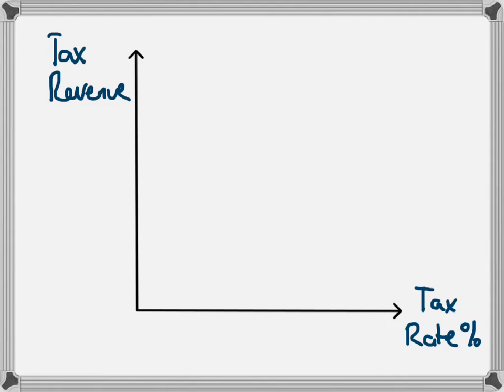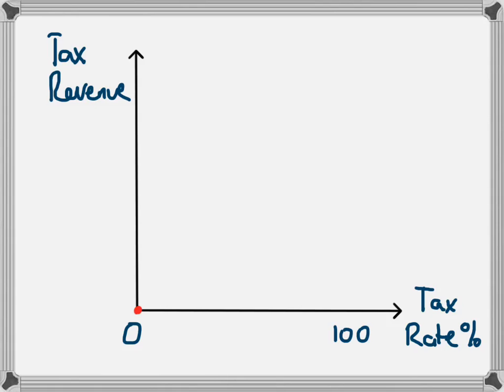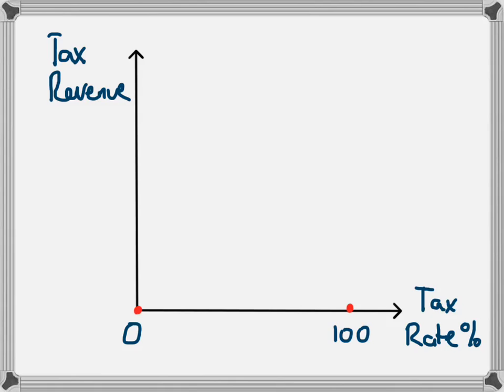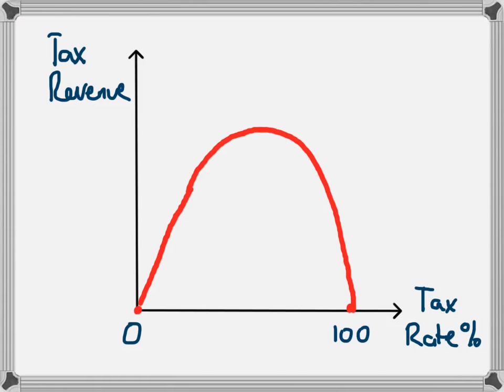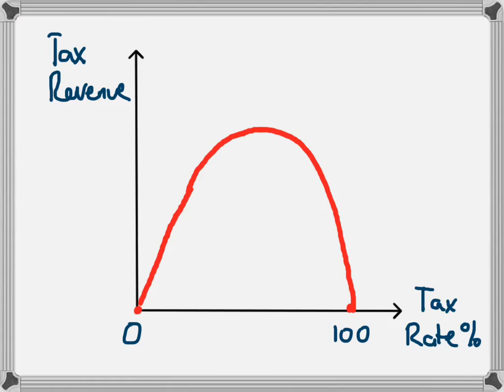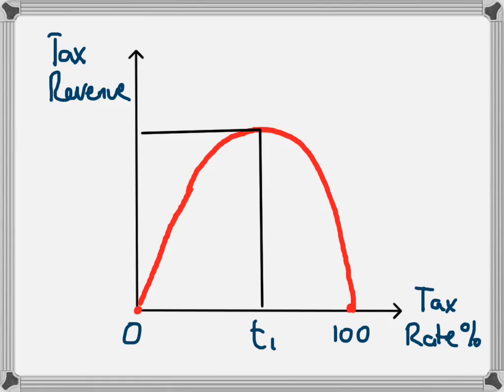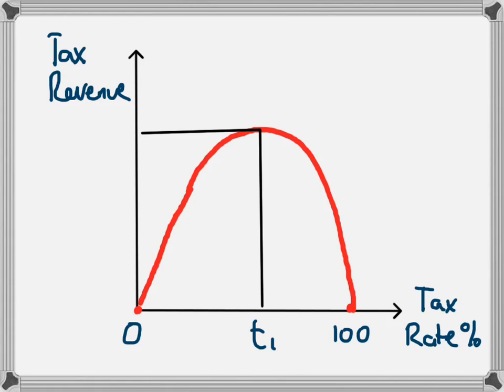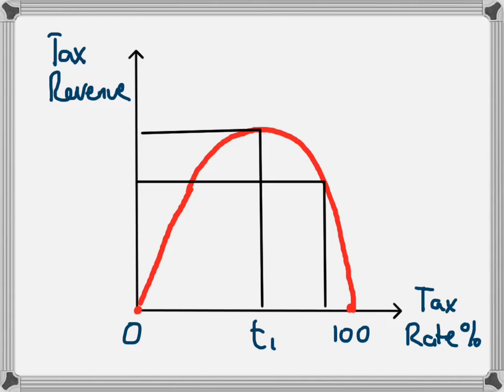Laffer Curve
THis is a short video explaining the Laffer Curve